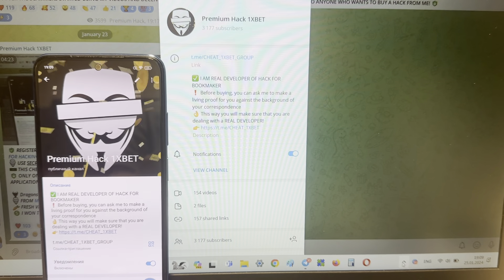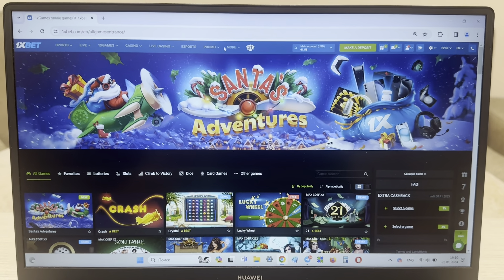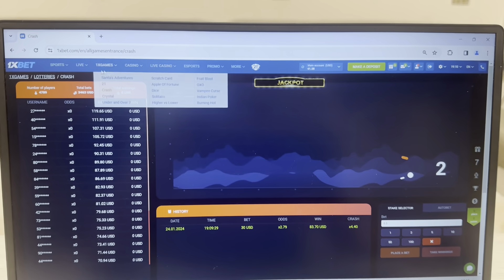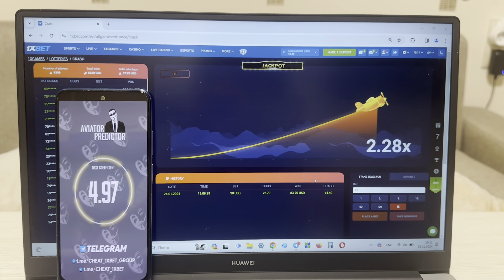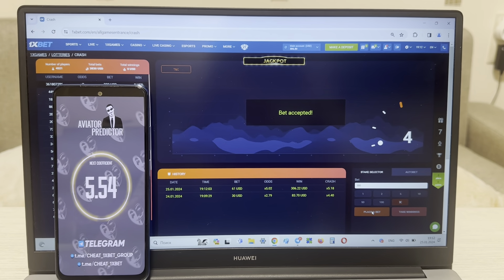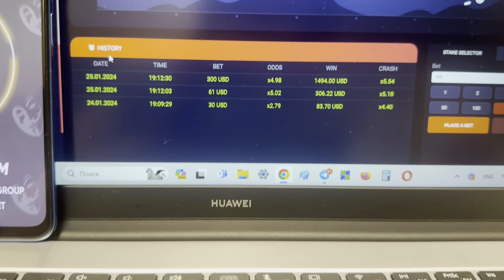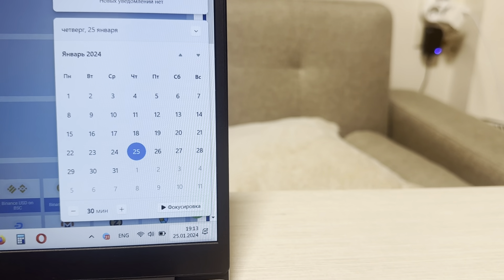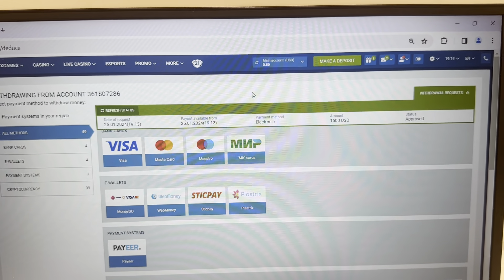100% WORKING HACK AVIATOR PREDICTOR APP FOR 1XBET FOR MOBILE PHONE!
Hiya folks you are on our channel. See the video clip all the way to find out just how it functions. 1xBET often gives money in the balance. Bot-assistant AVIATOR PREDICTOR update automatically. Each has the possibility exactly the same. Good bye buddies See you at in betwinner games. telegram linck